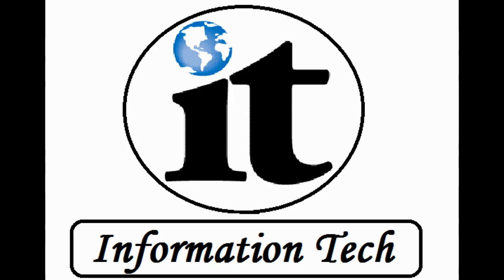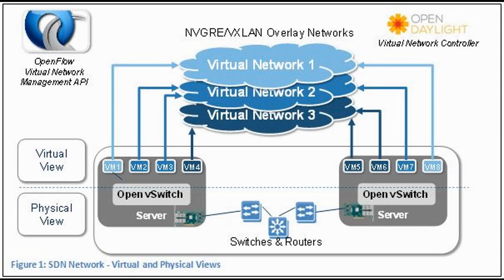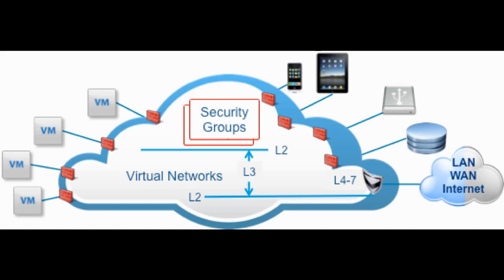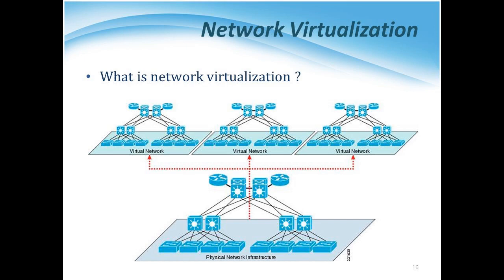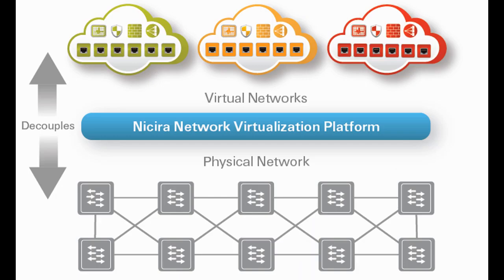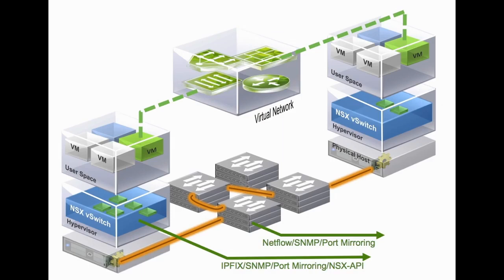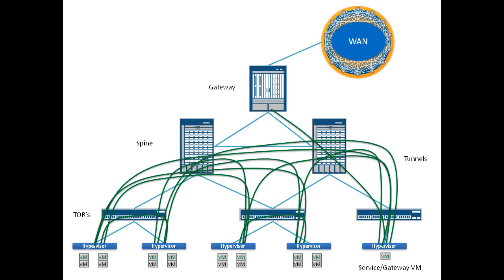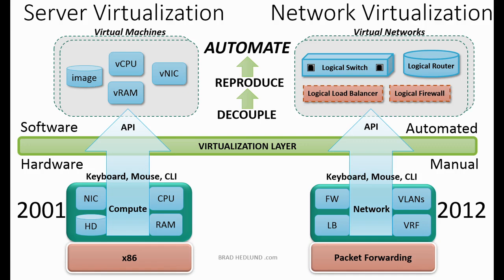Network virtualization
Network virtualization  is defined by the ability to create logical, virtual networks that are decoupled from the underlying network hardware to ensure the network can better integrate with and support increasingly virtual environments. Over the past decade, organizations have been adopting virtualization technologies at an accelerated rate.  Network virtualization (NV) abstracts networking connectivity and services that have traditionally been delivered via hardware into a logical virtual network that is decoupled from and runs independently on top of a physical network in a hypervisor.  Beyond L2-3 services like switching and routing, NV typically incorporates virtualized L4-7 services including firewalling and server load-balancing. NV solves a lot of the networking challenges in today’s data centers, helping organizations centrally program and provision the network, on-demand, without having to physically touch the underlying infrastructure. With NV, organizations can simplify how they roll out, scale and adjust workloads and resources to meet evolving computing needs.
With virtualization, companies can take advantage of the efficiencies and agility of software-based compute and storage resources. While networks have been moving towards greater virtualization, it is only recently, with the true decoupling of the control and forwarding planes, as advocated by software-defined networking and network functions virtualization,that network virtualization has become more of a focus.